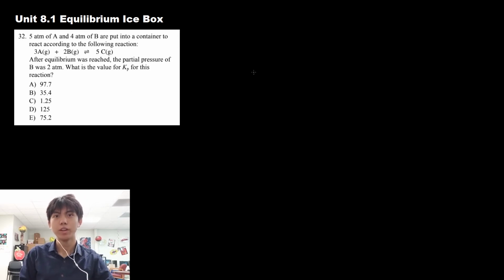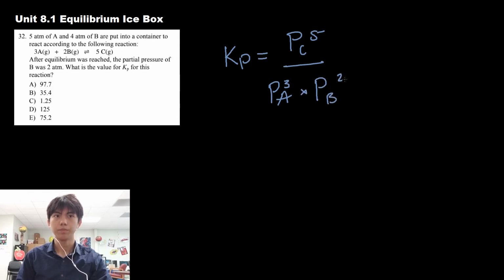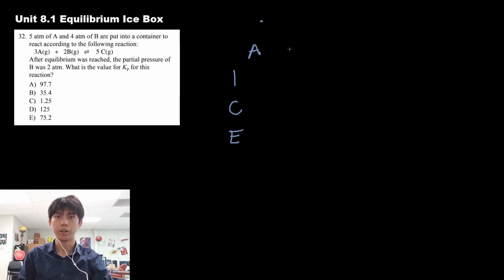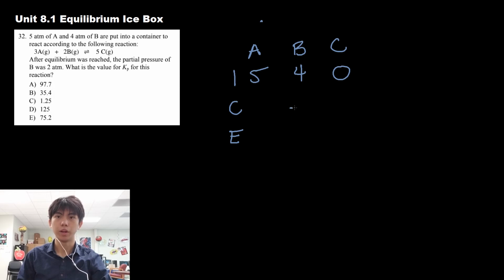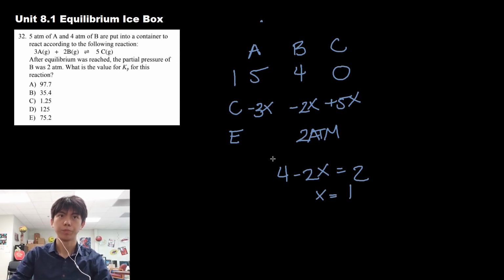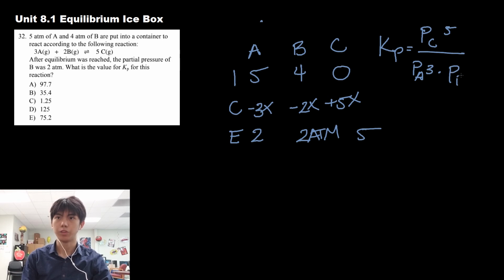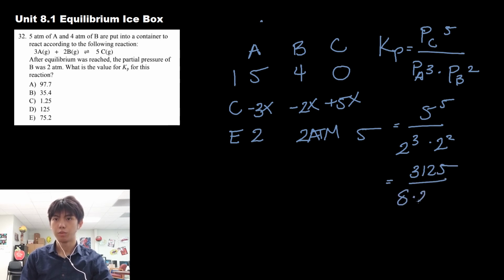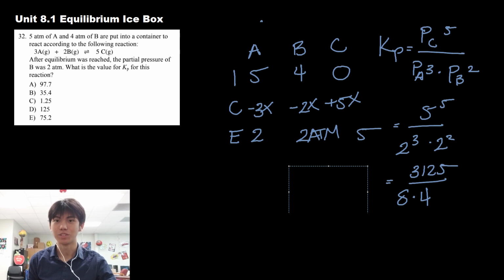Unit 8: Thermodynamics | Ice Box Practice | Jag Learning